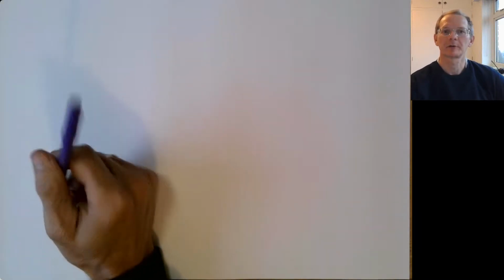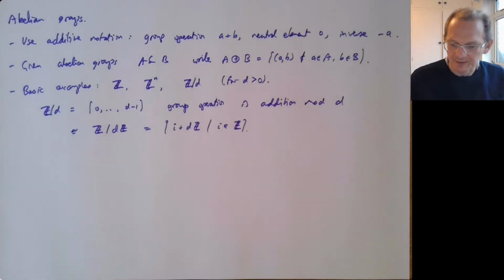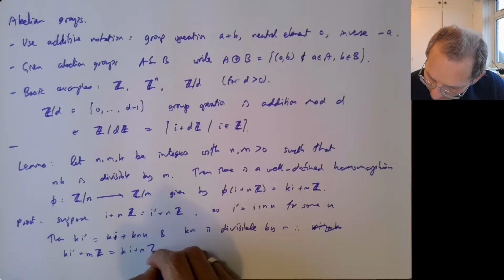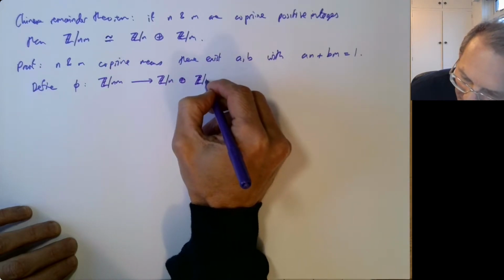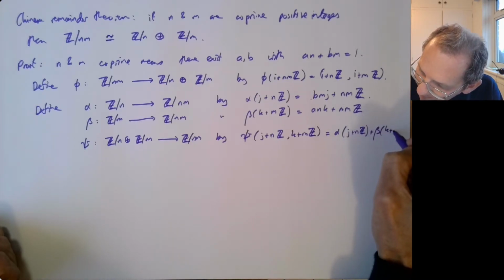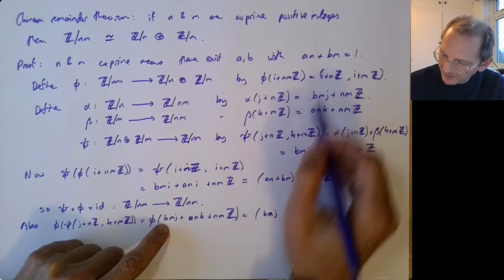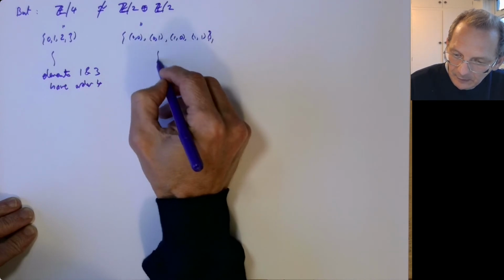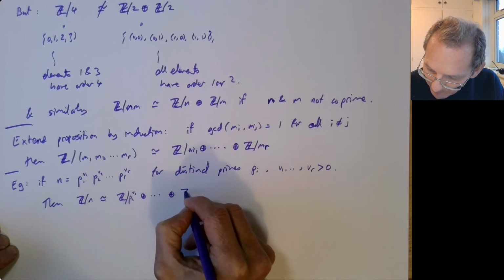Abelian groups and the Chinese Remainder Theorem